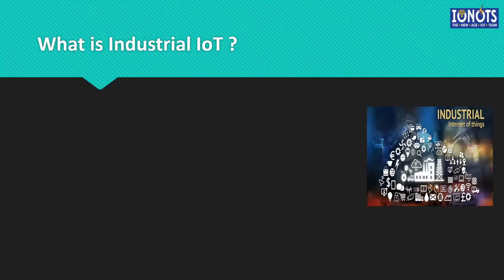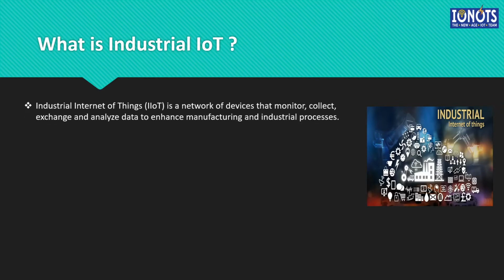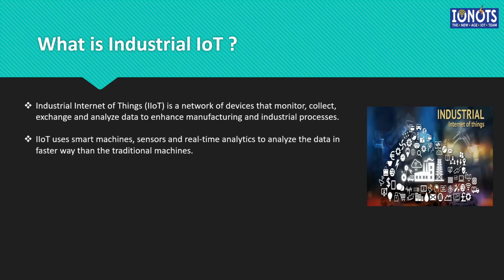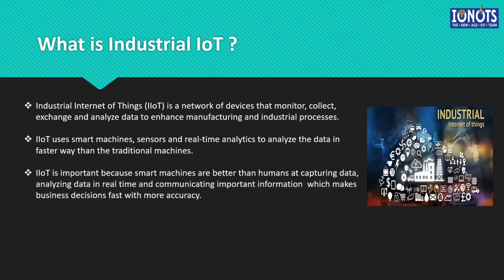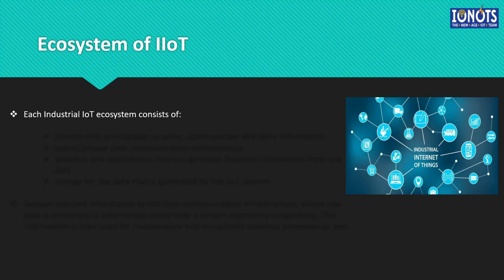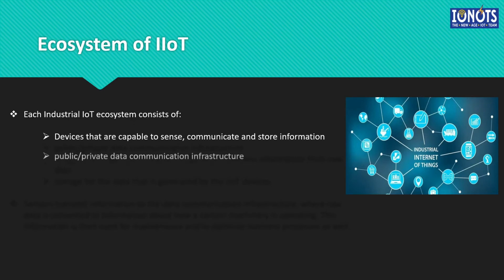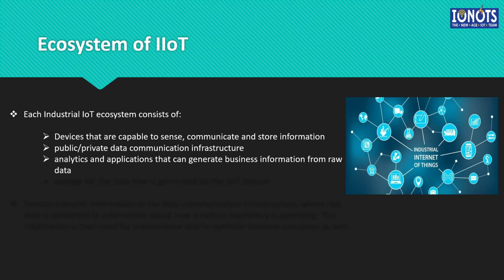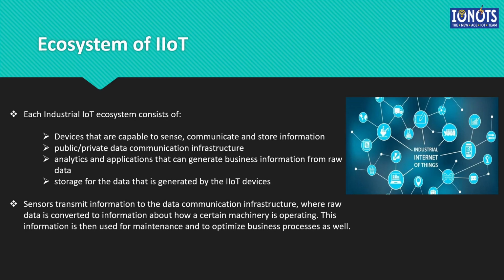Lecture 1.6 : Industrial IoT (Module 1 : IoT for Beginners)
This video covers the description of Industrial IoT (IIoT).

Course : A Beginner's Masterclass To Internet Of Things (IoT)
Module 1 : IoT for Beginners
Lecture 1.6 : Industrial IoT